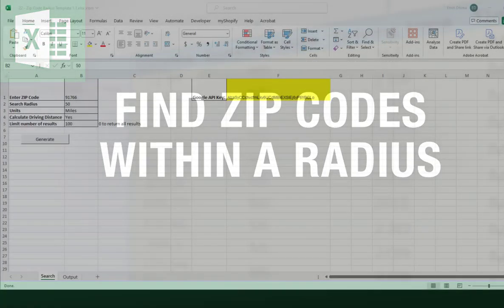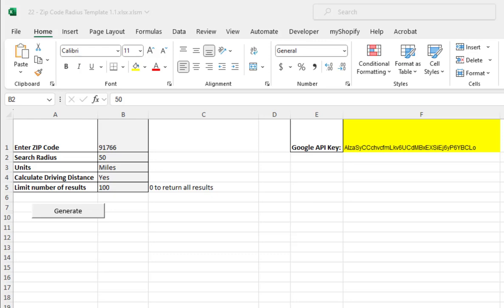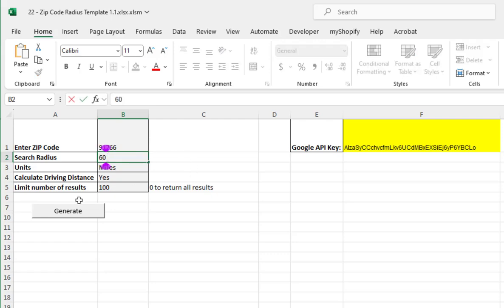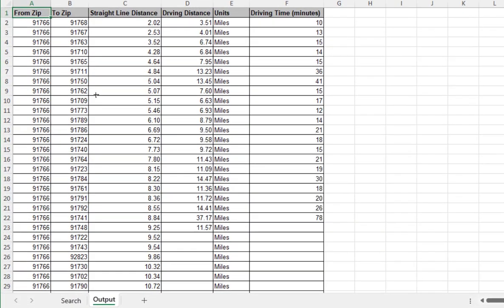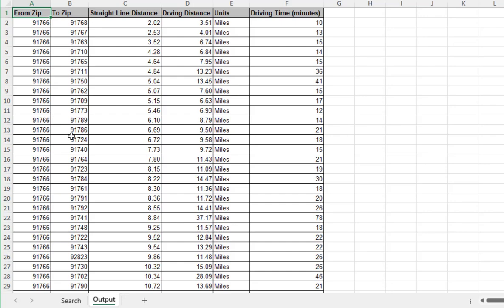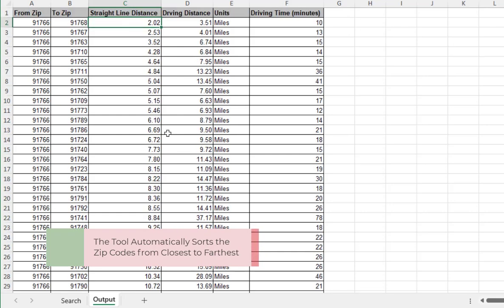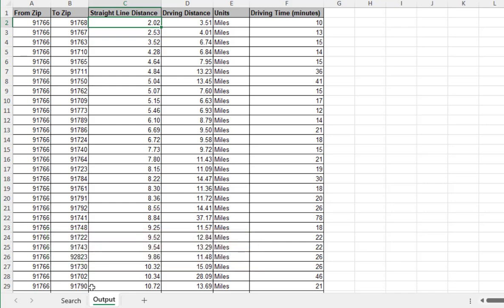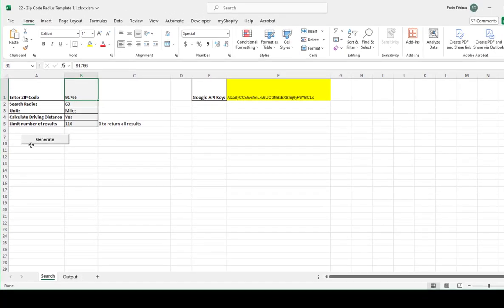Find Zip Codes within a Radius in Excel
Find Zip Codes Within a Radius in Excel easily with this tool! Whether you're planning a marketing campaign, organizing deliveries, or simply trying to identify zip codes within a specific area, this tool makes the process simple and quick—all directly in Excel.

Just enter a central zip code and specify the radius, and the tool will generate a list of all the zip codes that fall within that range. It’s perfect for logistics, targeted marketing, or any situation where you need to filter locations by distance. No more switching between different apps—everything you need is right in your spreadsheet.

Save time and effort with this powerful tool, designed to streamline location analysis and make working with zip code data a breeze.

00:00 Intro About "Excel Distance Calculators"
00:18 Purpose of the Tool
00:39 How the Tool Works